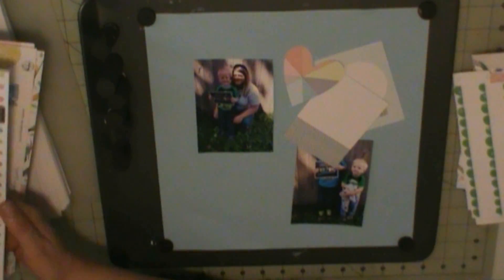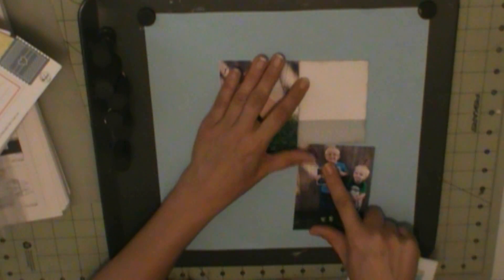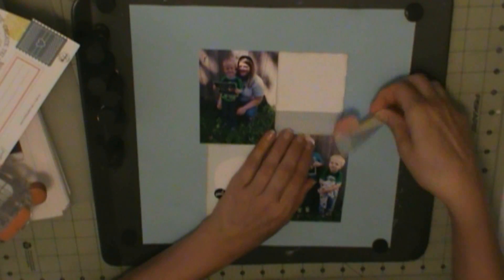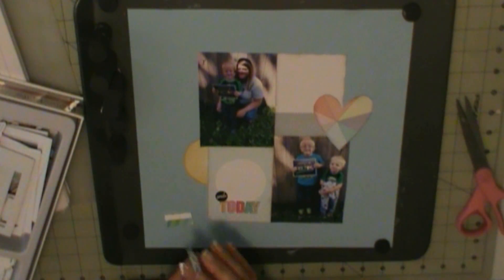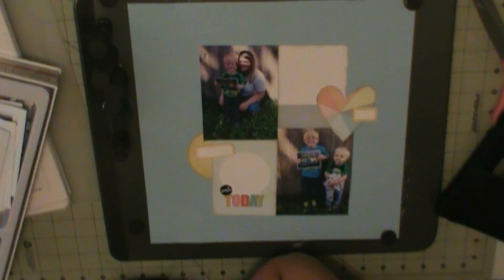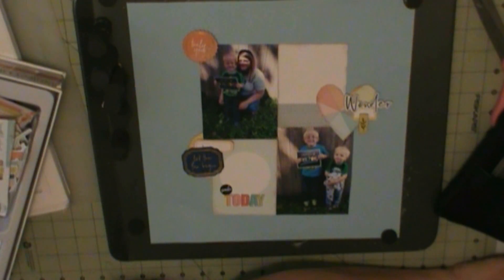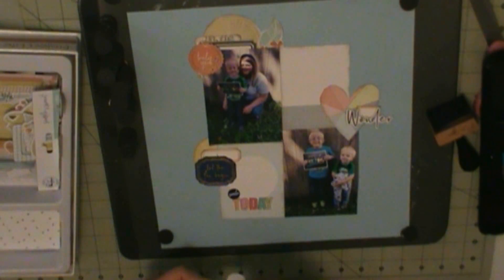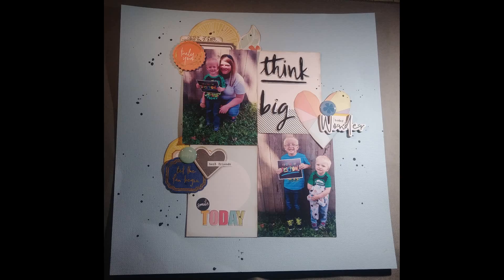Think Big Scrapbook Layout (June 2018 HKC) Page 4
My great nephews attended preschool for 3 years old to 5 years old.